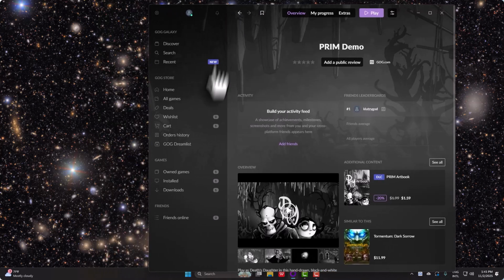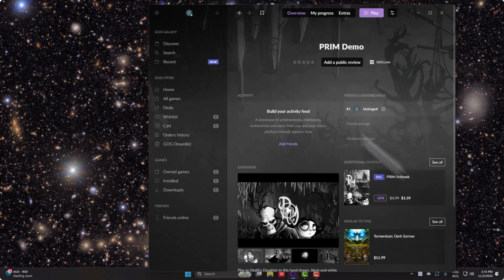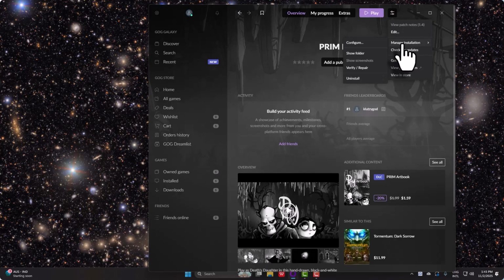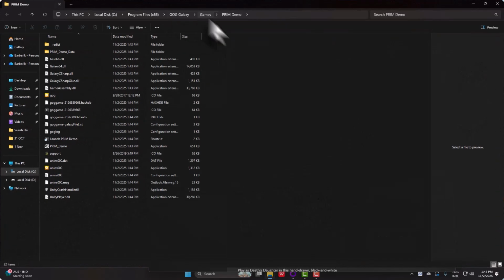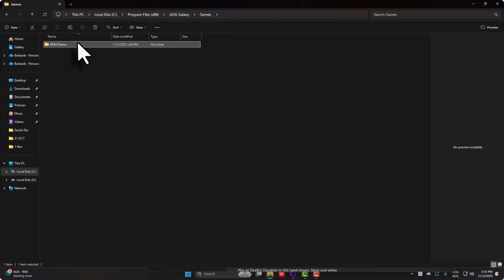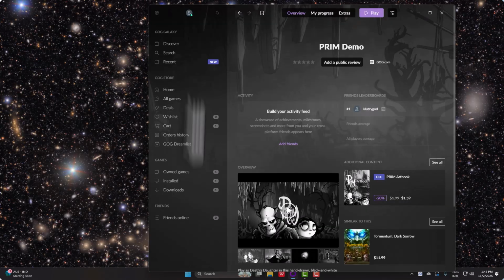How to Backup and Restore GOG Games Manually | Step-by-Step 2026 Guide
Want to manually backup and restore your GOG games in 2026? This step-by-step tutorial shows you how to save your GOG game files, protect progress, and restore them safely without relying on cloud services.

We cover: locating GOG game installation folders, copying game files to external drives or backup folders, backing up save files and settings, restoring games manually, and troubleshooting common issues. Perfect for U.S. and global users who want to secure their DRM-free games and preserve game progress.

With manual backups, you can protect against data loss, reinstall games quickly, and keep your library organized. Follow this guide to efficiently backup and restore your GOG games and enjoy uninterrupted gaming!